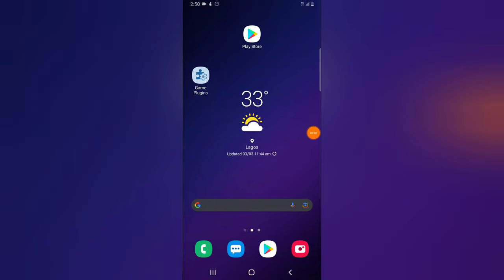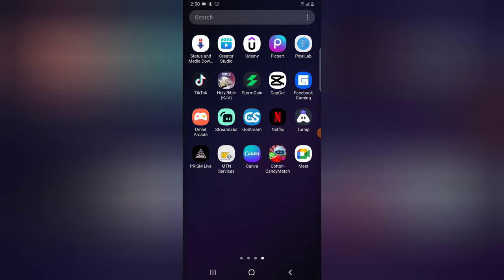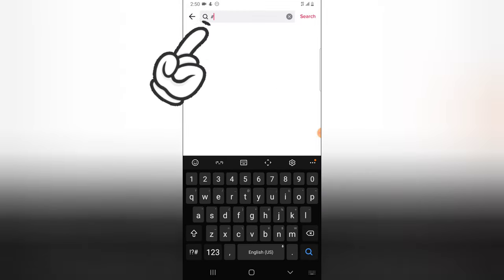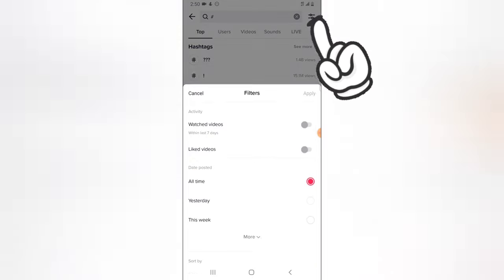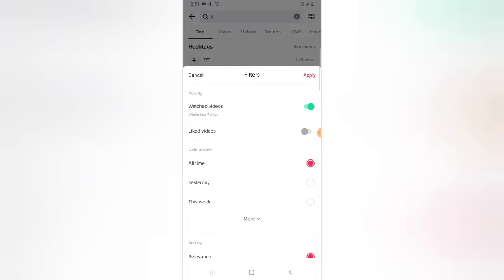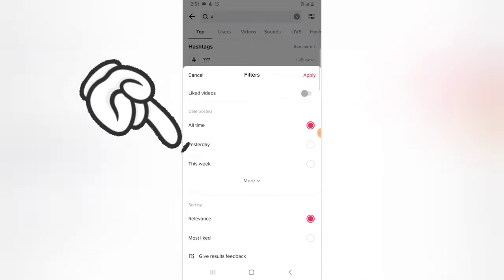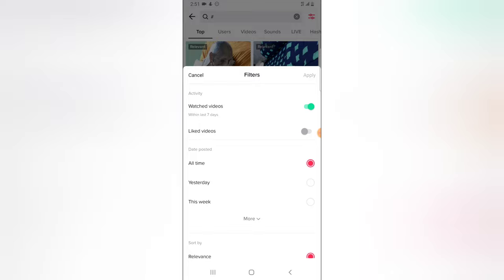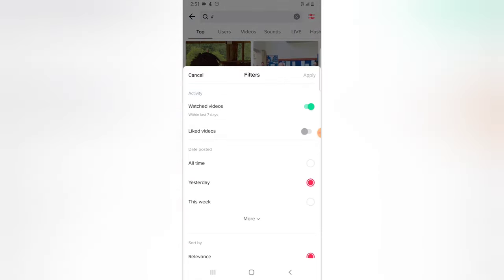how to view watched videos on Tiktok app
i will show you how to view watched videos on Tiktok app, ifyou want to see your past watched videos like the videos you watched yesterday, last week and all watched videos on TikTok, that is what i will be showing you how to do